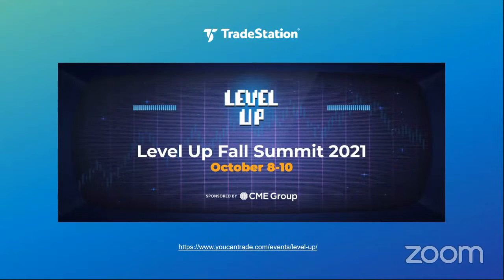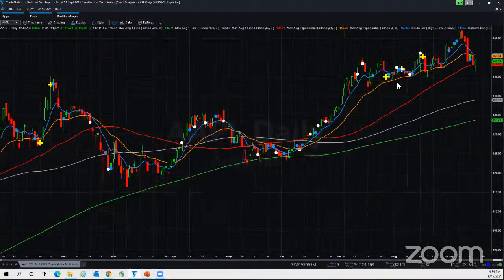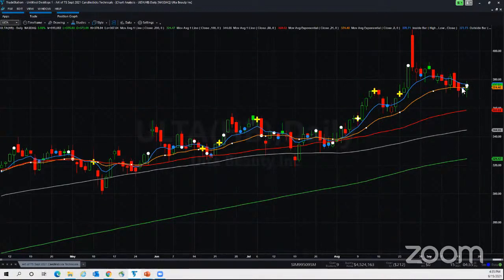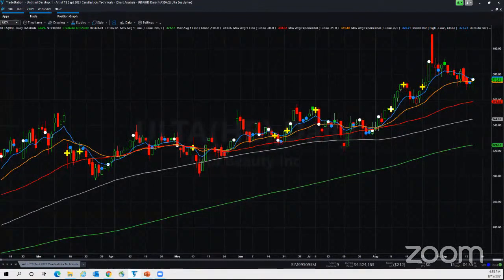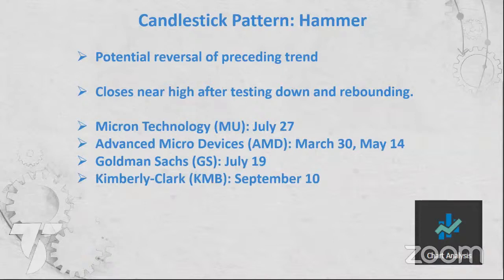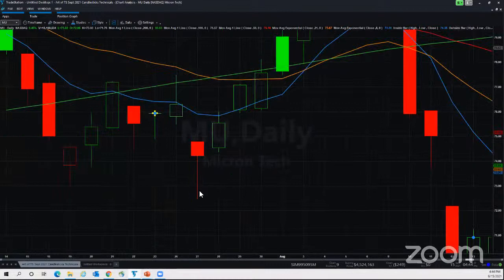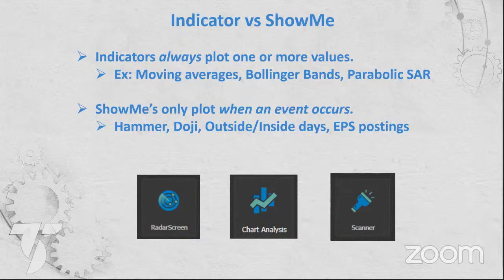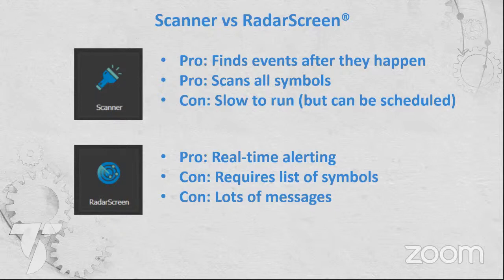Candlesticks and Advanced Alerting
Candlesticks are one of the most popular charting methods for investors and active traders. Patterns like hammers, kickers, outside bars and shooting stars can help anticipate direction in various time frames – from intraday to weekly periods. TradeStation’s platform can help users detect a wide range of candlestick patterns across the market. It can also provide dynamic alerts for key technical events. Learn more in David Russell’s training session at 4:30pm EDT. on September 15.

What you can expect to learn:
• Candlestick basics
• Patterns to look for
• How to utilize custom TradeStation tools